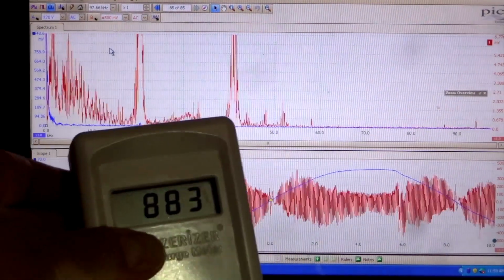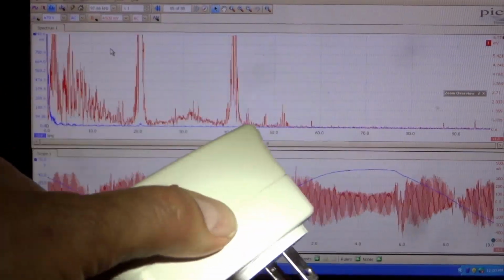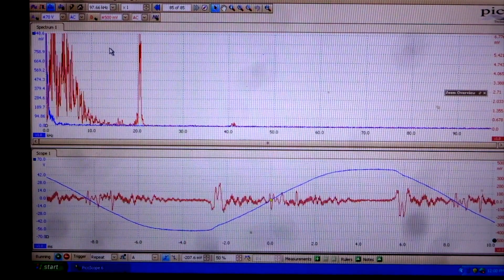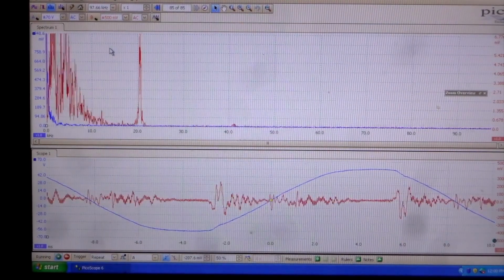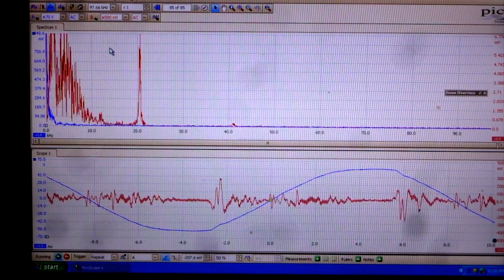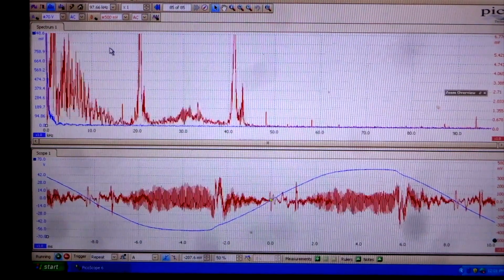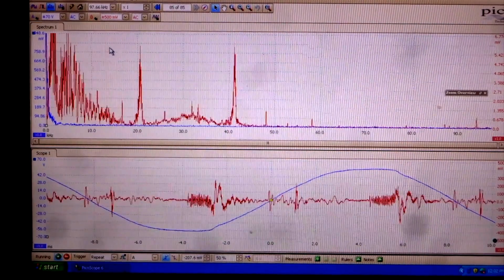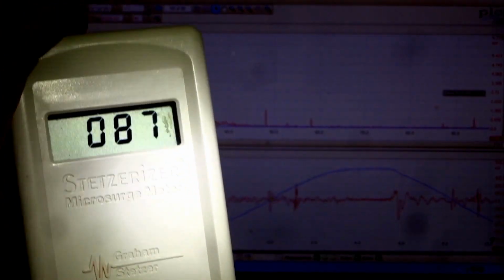Fujitsu Mini Split Ductless Heat Pump Creates Dirty Electricity.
Energy efficient HVAC systems produce massive amounts of biologially toxic dirty electricity (DE) due to the variable speed motors. This DE conducts to all circuits in the house or building and conducts to near by houses and buildings as well.  If the home next door has one of these you can measure it at other homes connected to the same transformer.  In other words, the pollution created next door will spread up and down the street via utility distribution cables.

This type of DE is often very difficult to filter out and it can cause acute and chronic health problems.

This type of heat pump does reduce electric consumption and thereby saves some money.  The big question is: "Does it save you enough money to offset the damage to electronics and health".

Measure the DE with a Stetzer meter and Reduce it with a Stetzer Filter which can be purchased
Eric Windheim, the founder of Windheim EMF Solutions is a certified Building Biology Ecology Consultant (BBEC) and Electromagnetic Radiation Specialist (EMRS). Eric provides assessments that will detect, measure and reduce sources of EMF radiation in your home, office, or business in the Sacramento and surrounding areas.

Schedule an EMF Assessment with Windheim EMF Solutions Today – We Deliver Results!

Less EMF, Better Health, Live Longer.